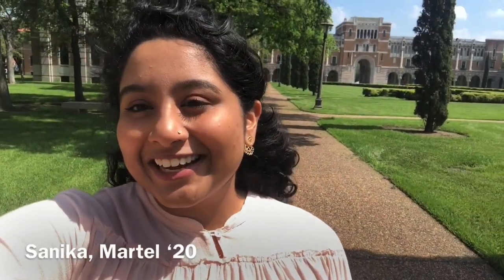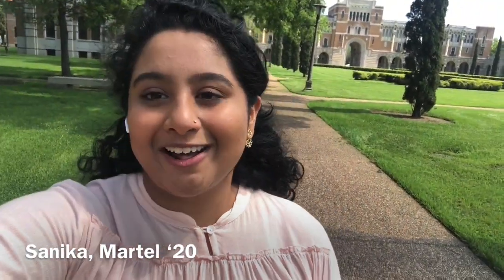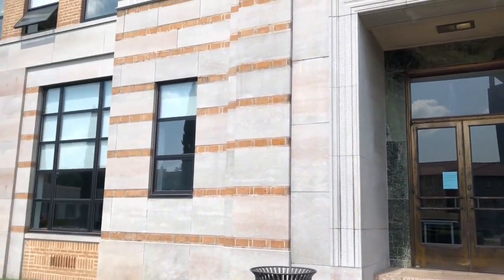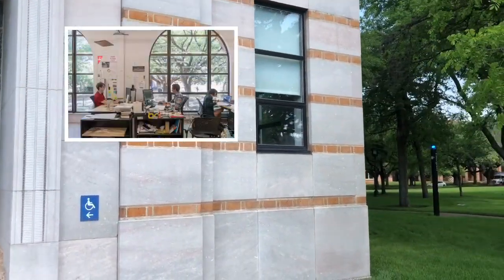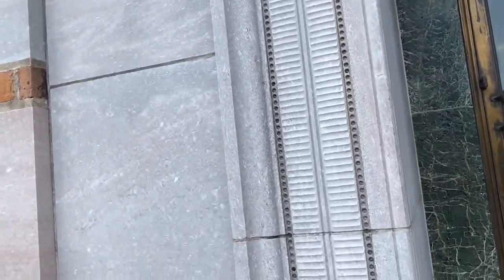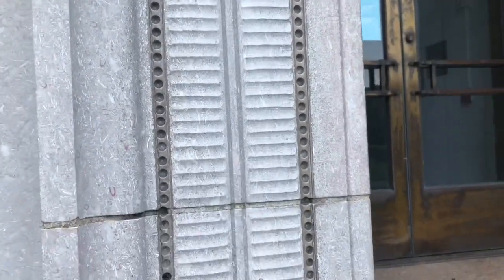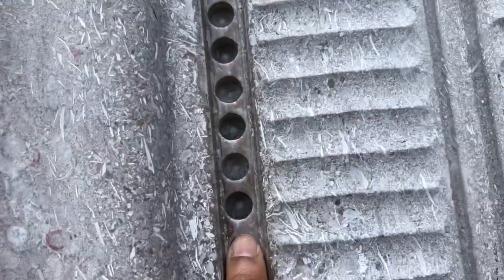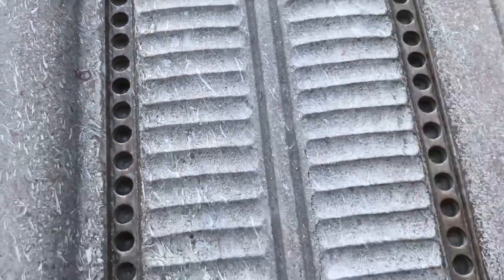“Frog Wall” Tour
The ‘campus urban legend’ is that the land where Anderson Hall sits used to be a marshy, wet frog habitat. So, when Rice announced they were building this building (the first one on campus after World War II), apparently the students were upset that the frogs’ habitat would be destroyed. So, in order to appease the students, they included a design feature where if you ran your finger down the round indentations, it would sound like a frog’s ribbit, which most people find delightful and weird.